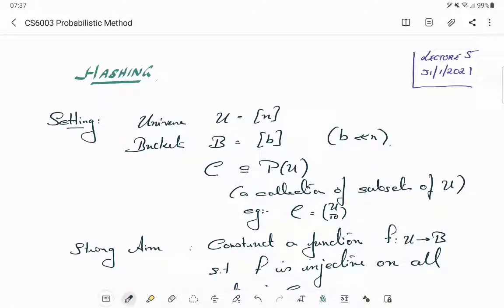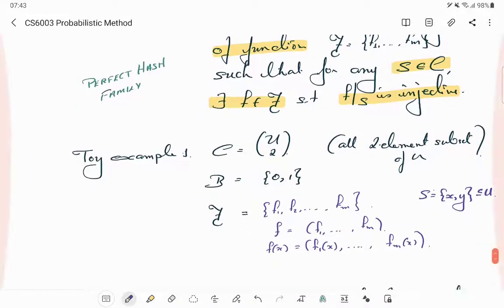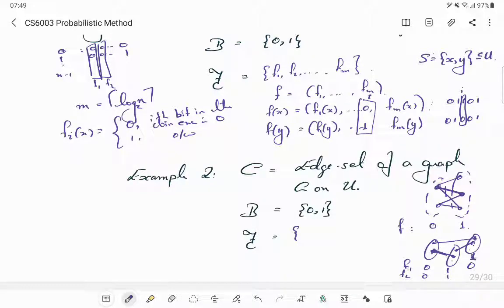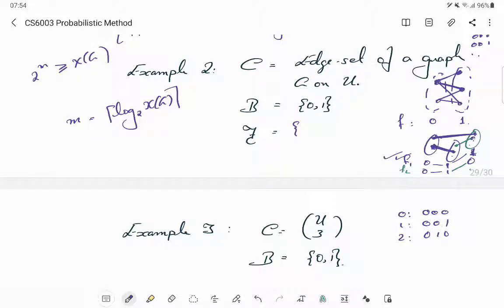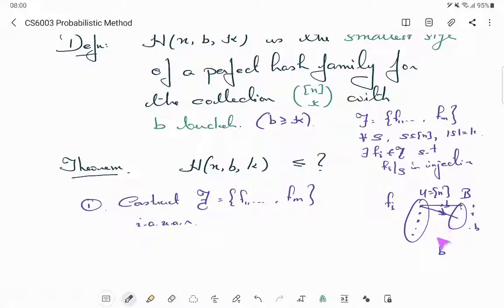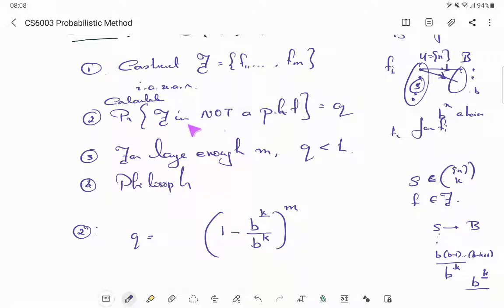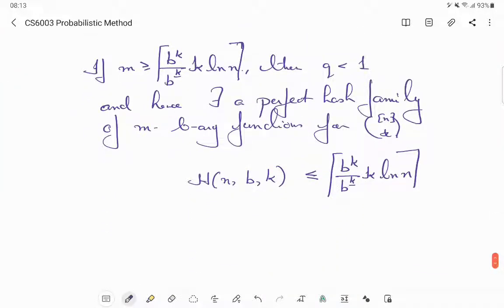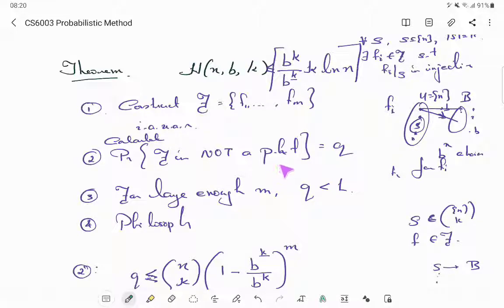Probabilistic Method | Lecture 5 | Perfect Hash Families